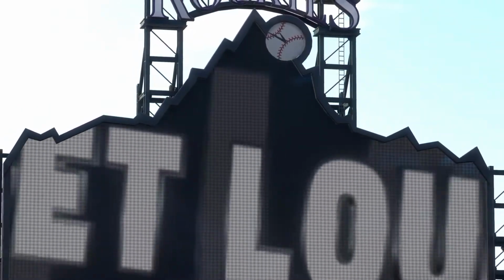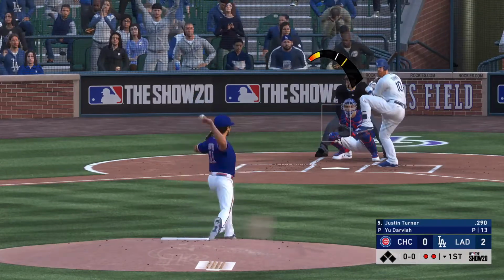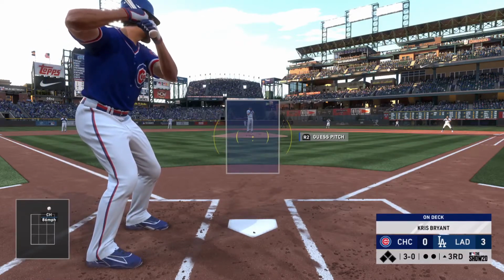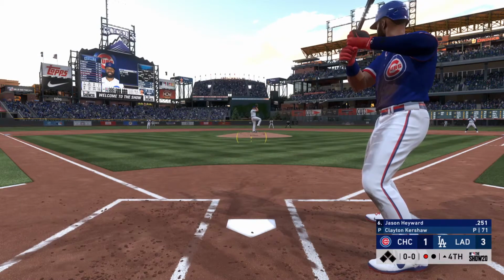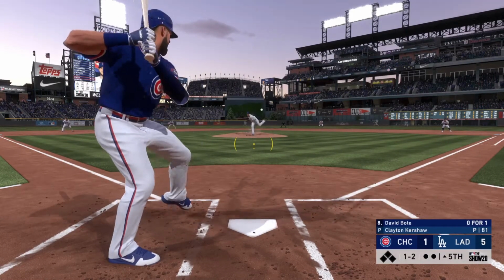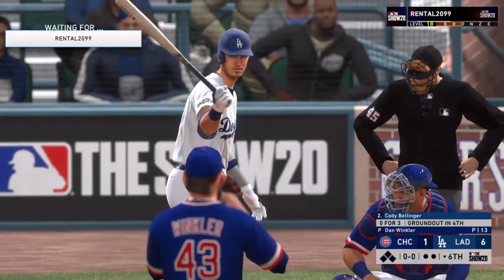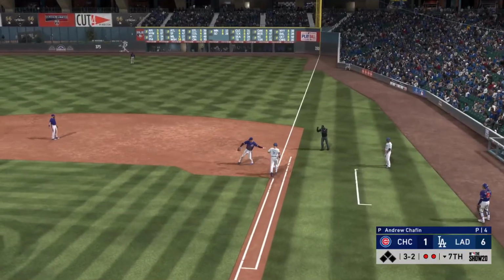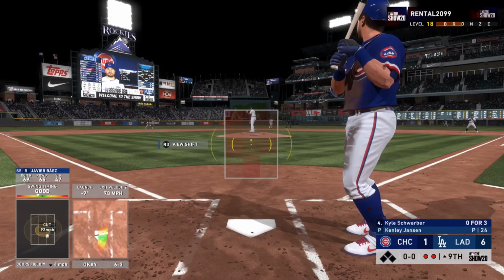Manhattan Megalomaniacs at Base Invaders - Game 2 Semifinals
The Manhattan Megalomaniacs visit the Base Invaders of Manalapan in Game 2 of the Center League Baseball Semifinal Series.  The Megalomaniacs were the Cubs.  The Base Invaders were the Dodgers.